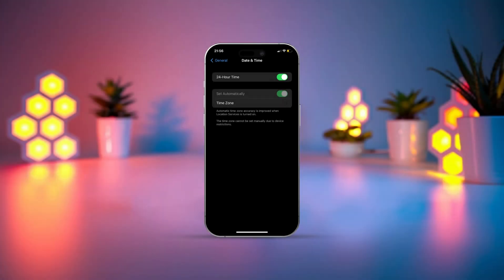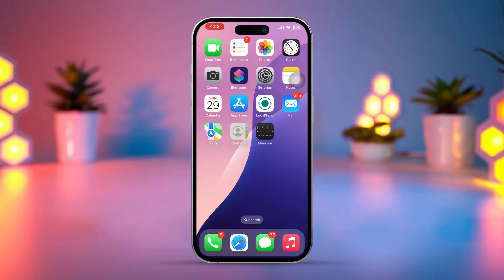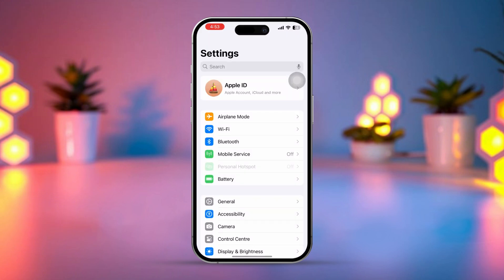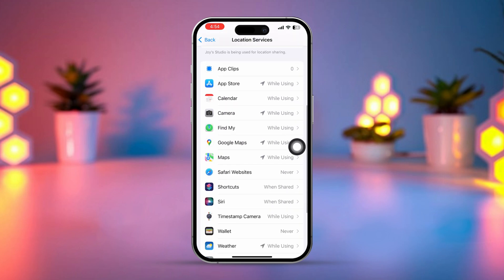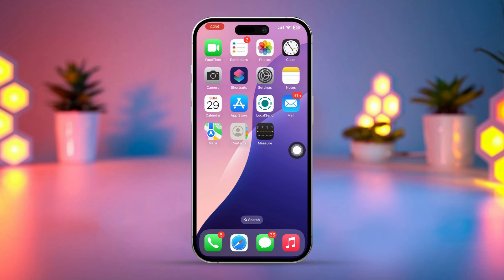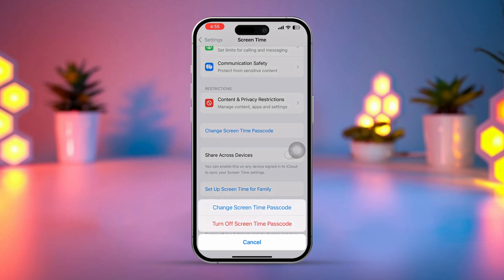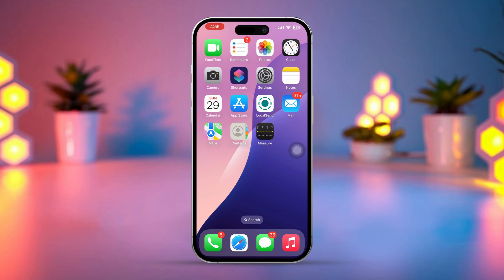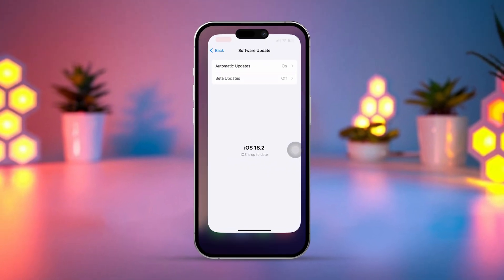How to Fix Time Zone Cannot Be Set Manually Due to Device Restrictions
Having trouble with the "Time Zone Cannot Be Set Manually" issue on your iPhone? In this video, I’ll show you the exact steps to fix this time zone issue where the iPhone time zone cannot be set manually due to device restrictions. So, if you’re struggling with iPhone time zone settings, watch this video to solve the time zone issue and learn how to fix the time zone problem on your device. Lets get started.

00:01- Video Intro
00:15- Solution 1: Check Screen Time Restrictions
00:44- Solution 2: Disable Screen Time
01:09- Solution 3: Update iOS
01:24- Solution End